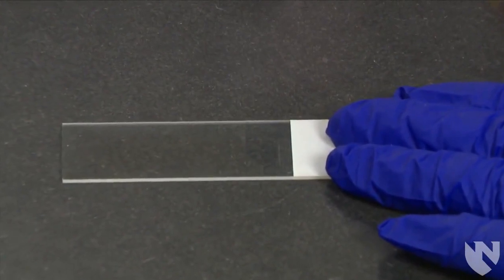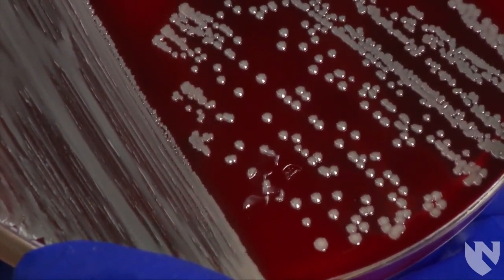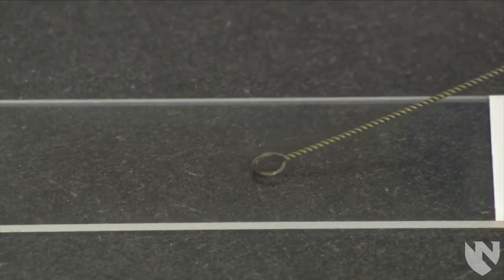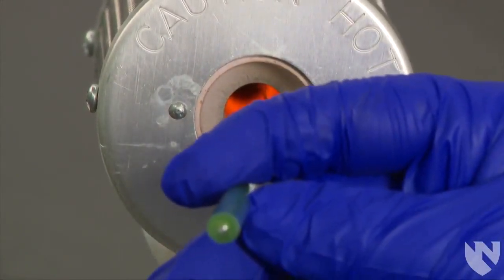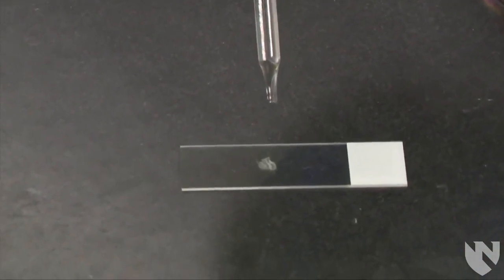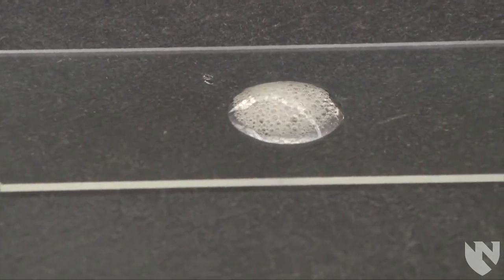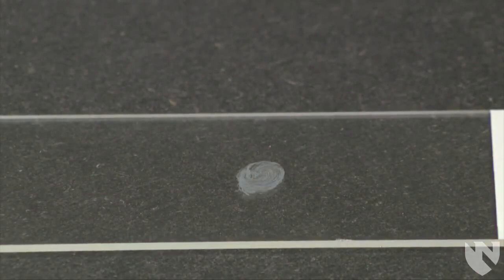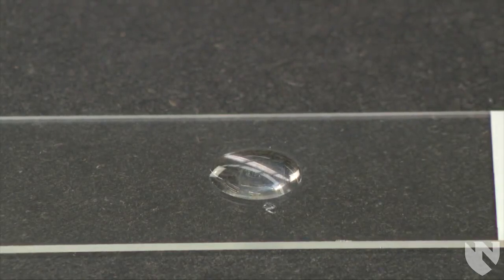Catalase Test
This video demonstrates how to perform and interpret a catalase test using 3% Hydrogen Peroxide for the identification of bacteria in the microbiology laboratory.